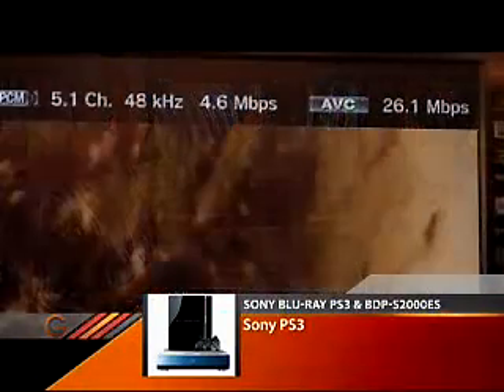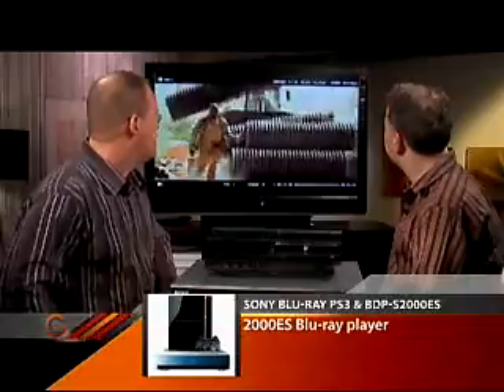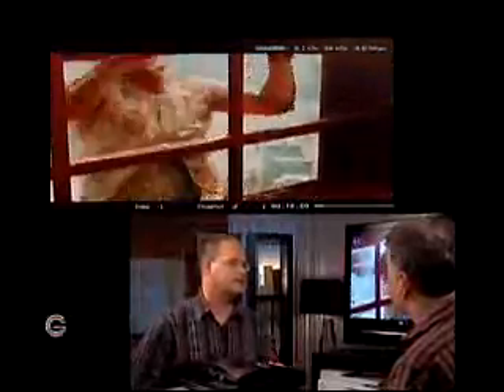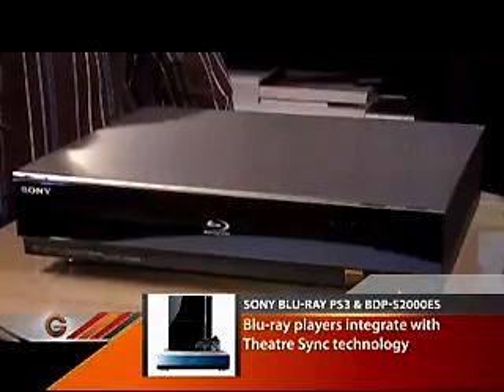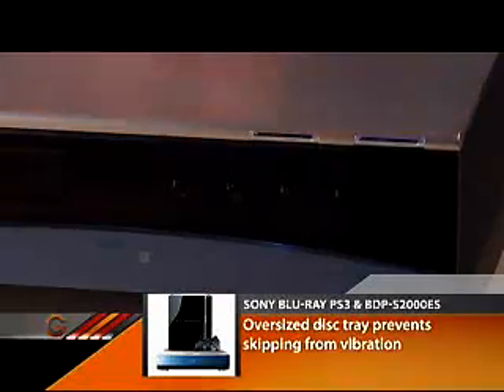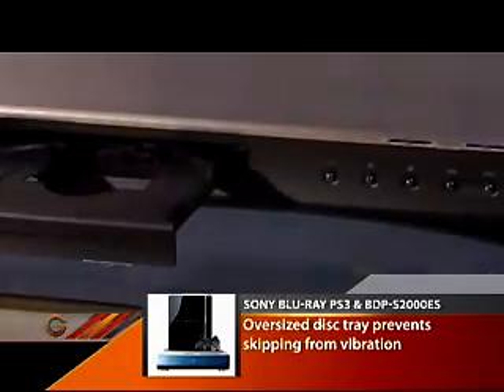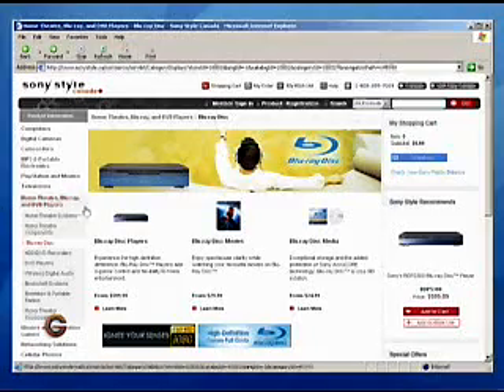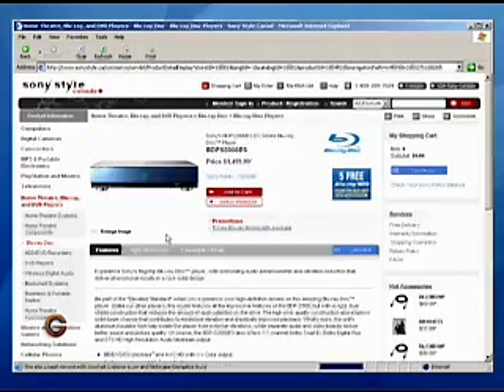GC Season 2 - Ep. 10 - Sony BluRay Player & PS3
GC2 - Tech Talk - Ep. 10 - Seg. 5

Get Connected host Mike Agerbo talks to Brent de Waal from Sony about BluRay and take a look at a BluRay player and PlayStation 3.  Check out the opening scene from Casino Royale.